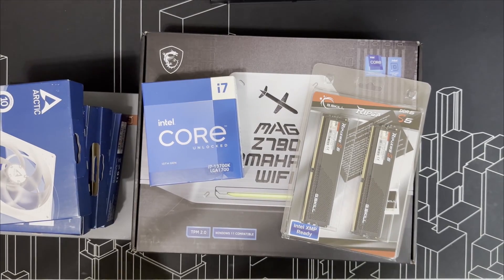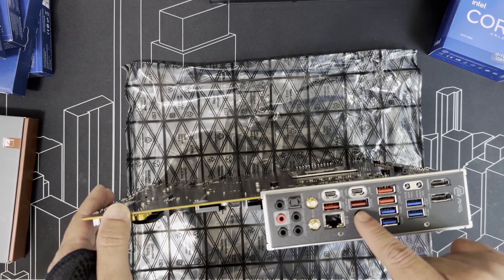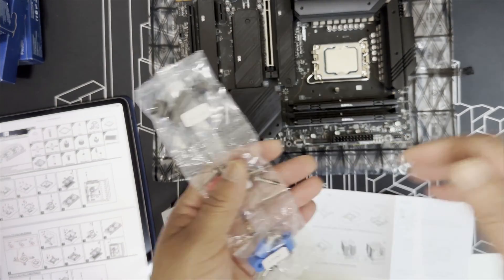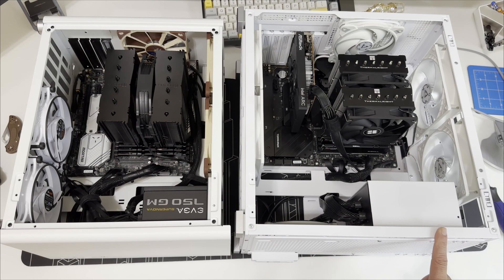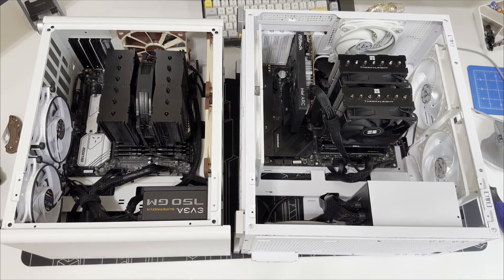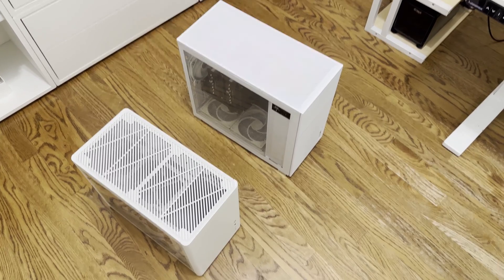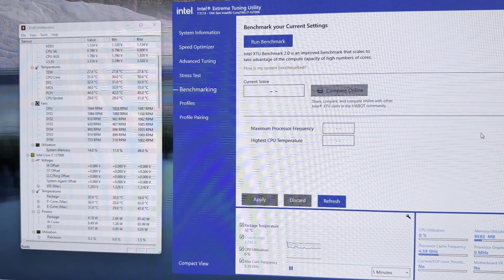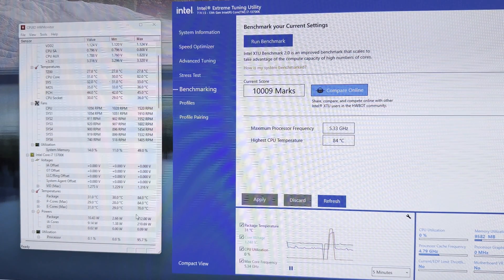Intel Core i7-13700K w/Jonsbo D30 + Noctua D15 vs Jonsbo D41 + Thermalright Peerless Assassin 120 SE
I moved from a Jonsbo D30 to a Jonsbo D41. Even with a discrete GPU and a smaller CPU Cooler, the machine in the D41 remains cooler.
Law of Physics, I suppose. The D41 just has enough volume to allow airflow, even though it is not much bigger than the D30. The mesh front panel is another critical factor, adding to the airflow advantage as I mounted a 140mm intake fan.